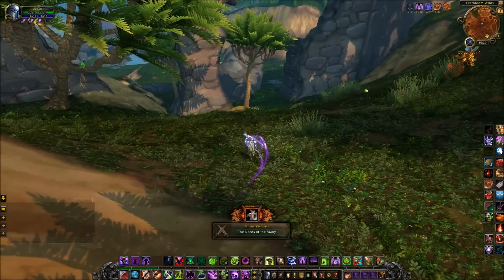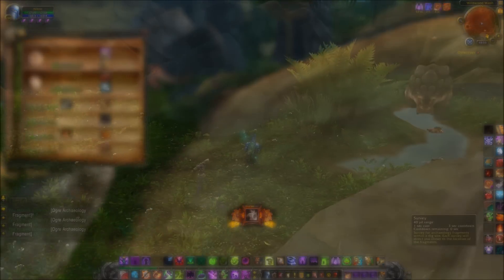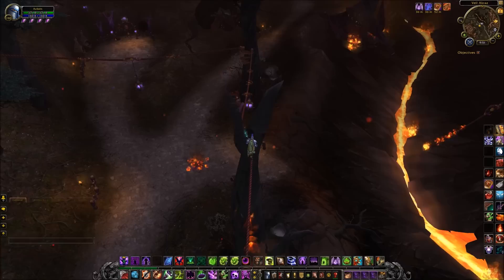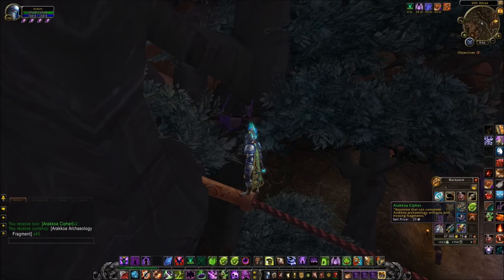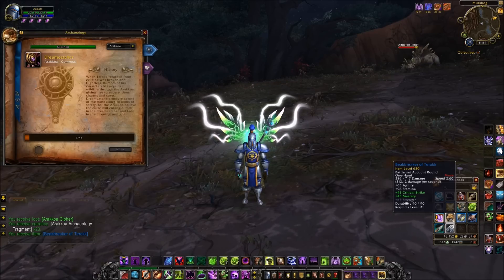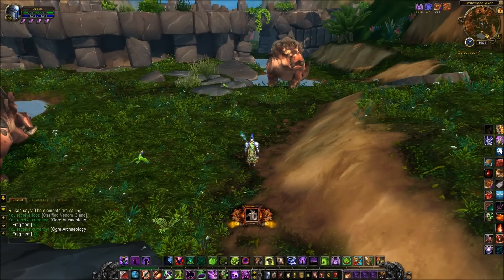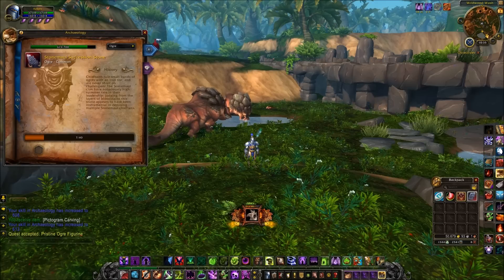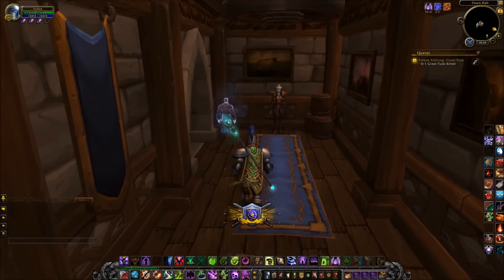ARCHAEOLOGY in Warlords of Draenor !!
Showing you how archaeology will work in WoD.